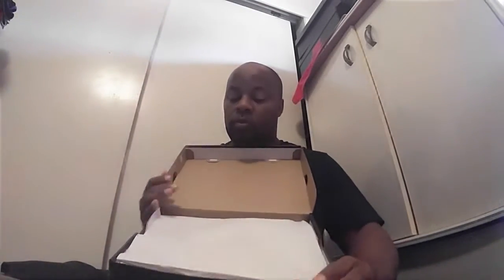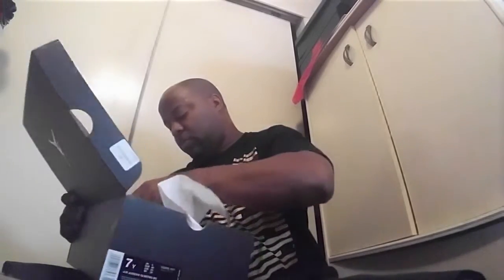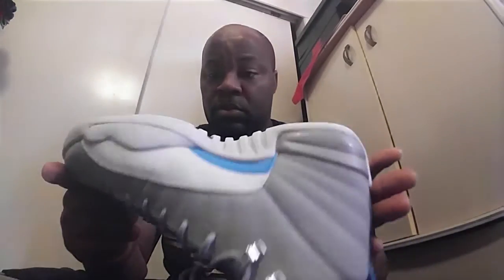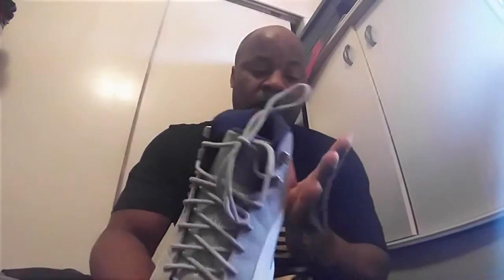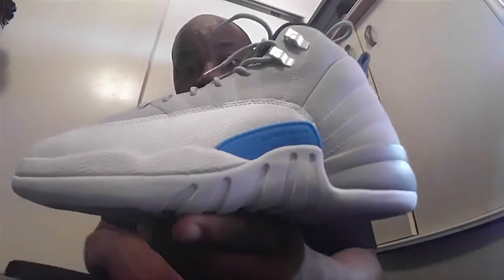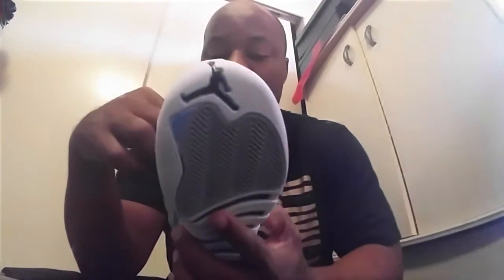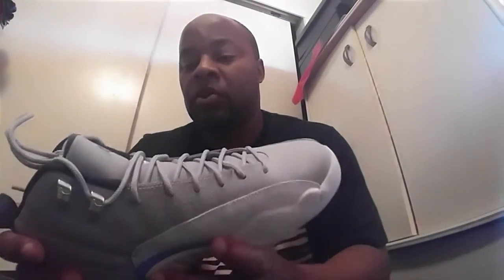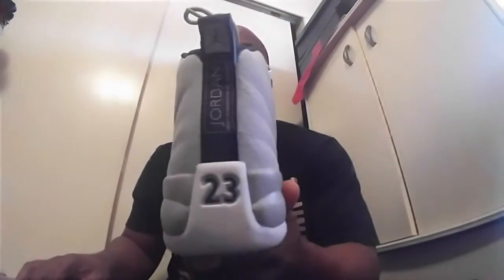Air Jordan 12 Wolf Grey (GS)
Wolf Grey

Hon.Hi 96817